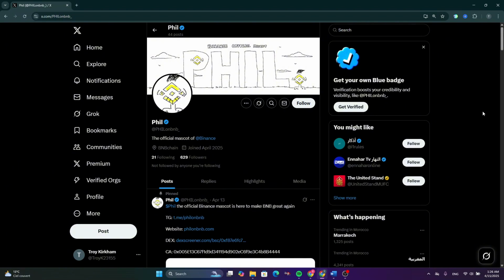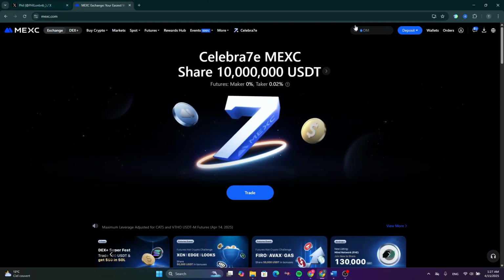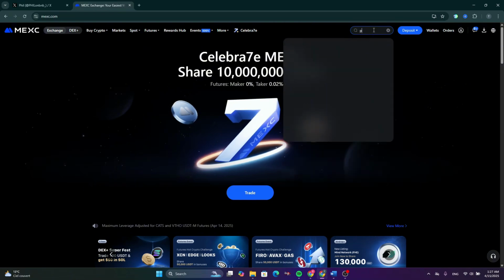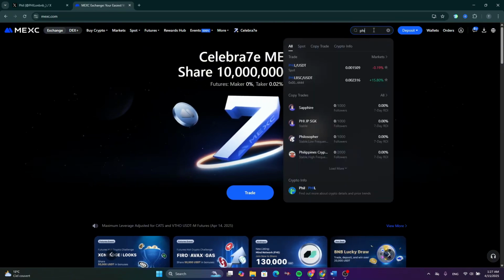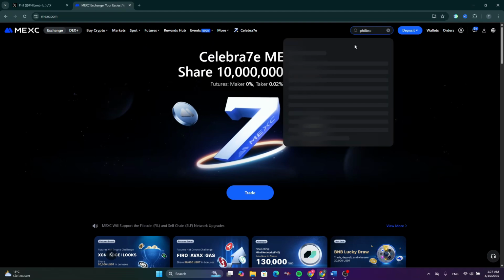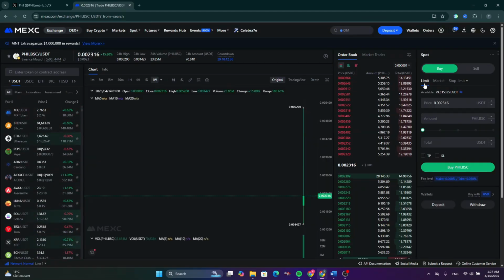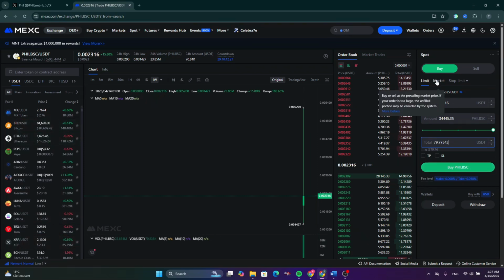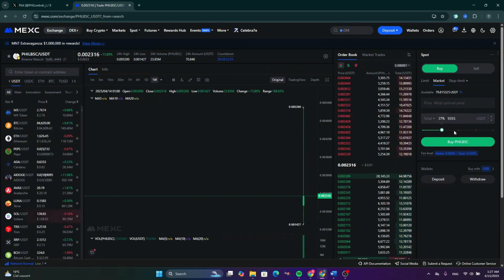How To BUY $PHILBSC - PHILonbnb TOKEN CRYPTO COIN IN 60 SECONDS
Learn How To BUY $PHILBSC - PHILonbnb TOKEN CRYPTO COIN . This video will cover everything that you need to know and help you solve your problem quickly.
Stay till the end of the video to find out How To BUY $PHILBSC - PHILonbnb TOKEN CRYPTO COIN.

Did you learn How To BUY $PHILBSC - PHILonbnb TOKEN CRYPTO COIN ?

Do you want to see another video about How To BUY $PHILBSC - PHILonbnb TOKEN CRYPTO COIN ?

Did you enjoy How To BUY $PHILBSC - PHILonbnb TOKEN CRYPTO COIN ?